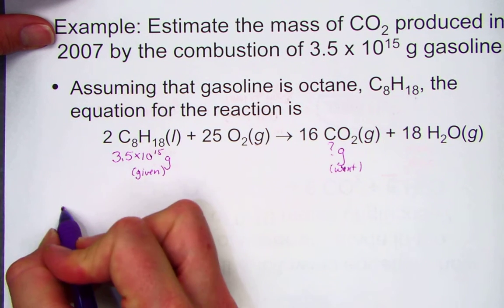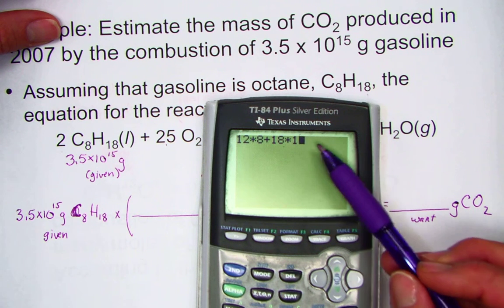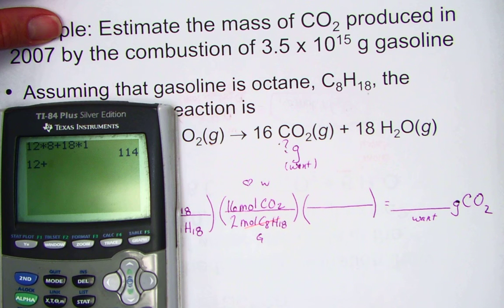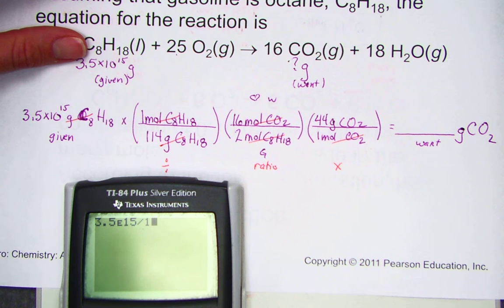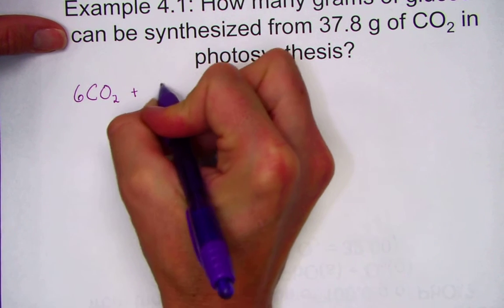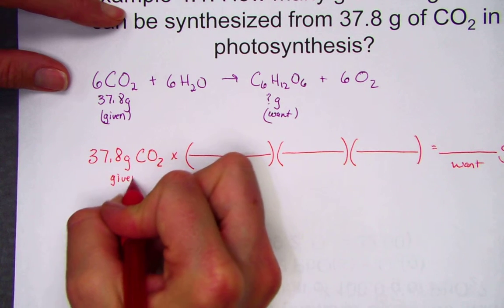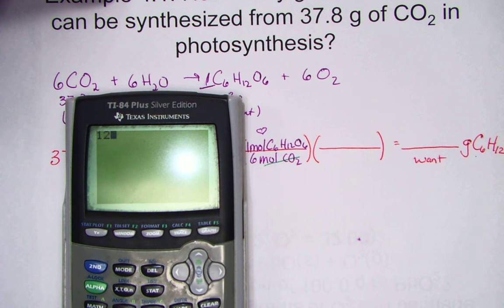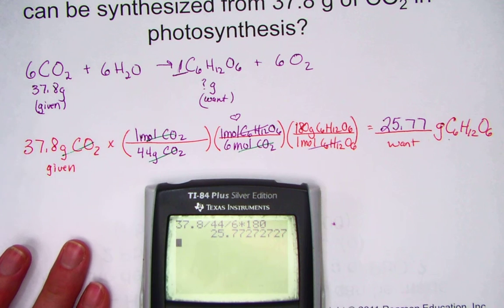chp 4 part 1 01